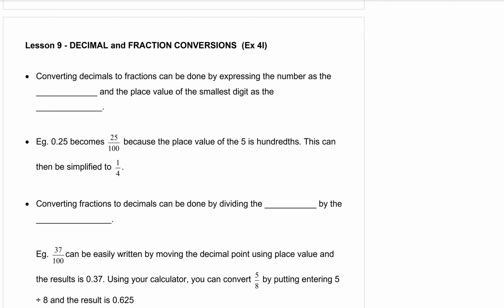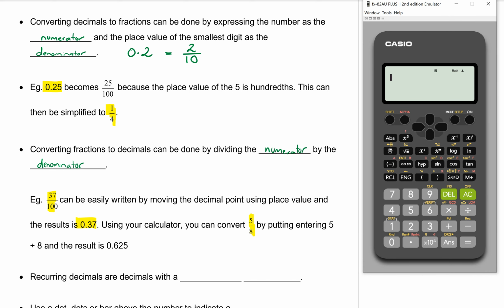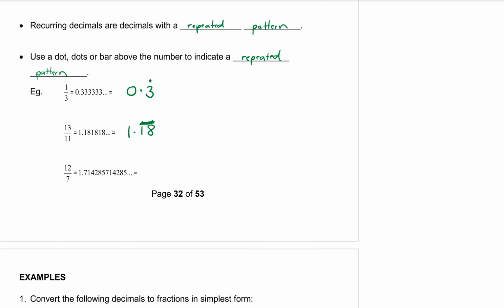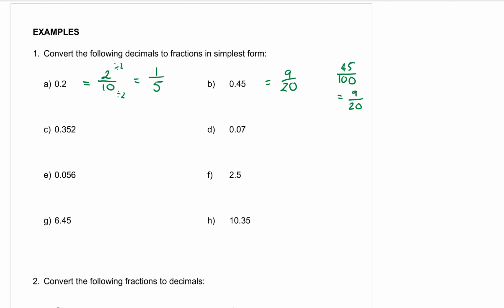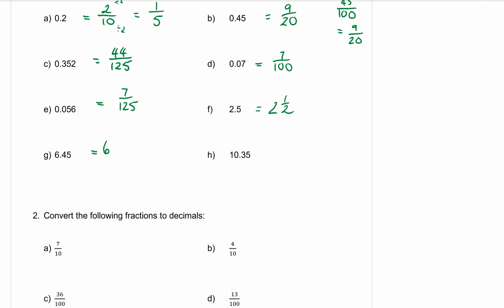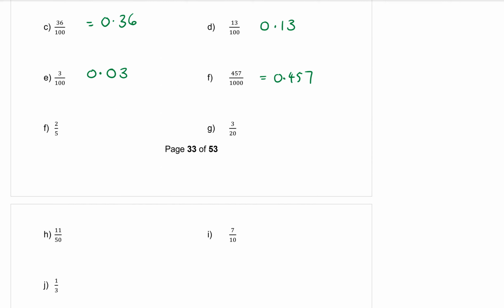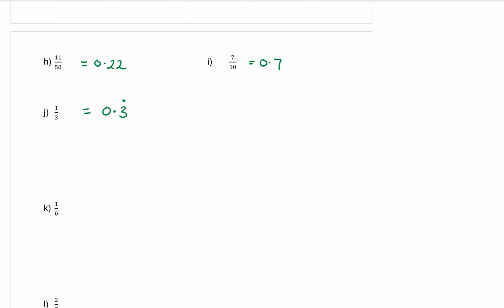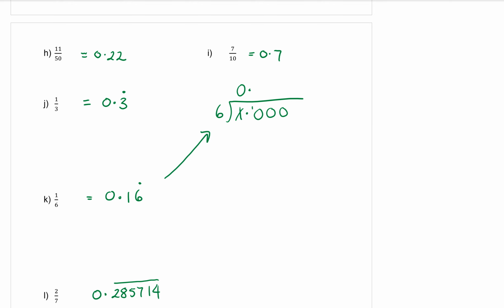Year 7 Fractions, Decimals, Percentages 9 - Fraction and Decimal Conversions